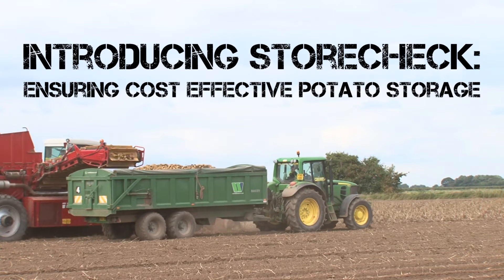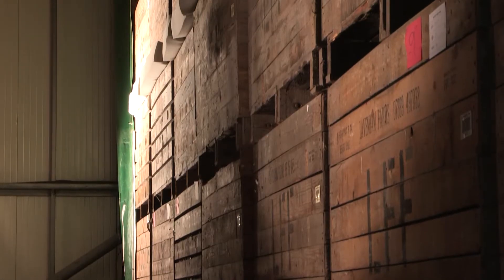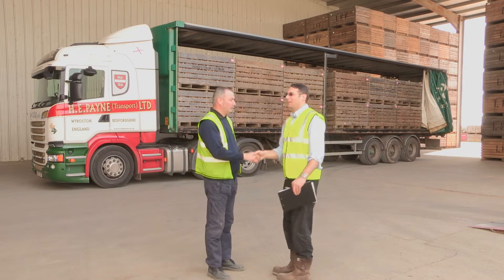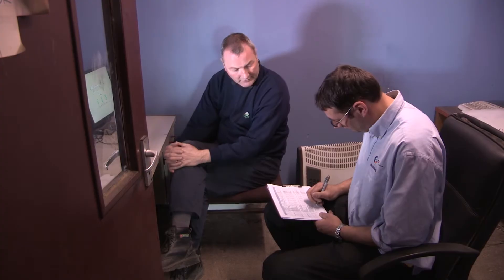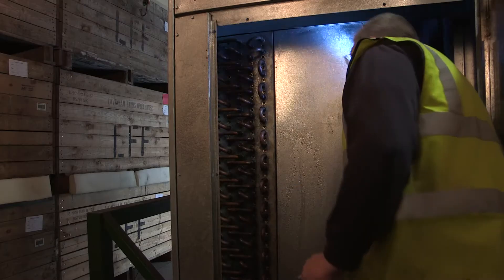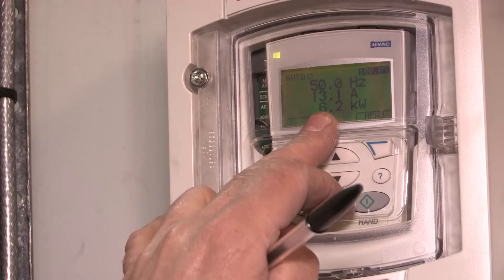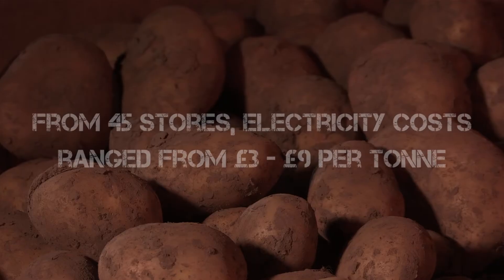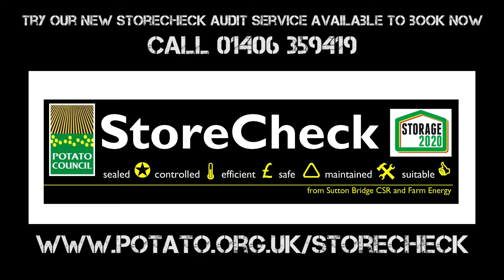Storecheck: Ensuring Cost Effective Potato Storage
StoreCheck is a new store auditing service which will carry out a detailed assessment of your store's capability and provide data on efficiency-related aspects of the store building, including a new store air leakage test, energy use and, where applicable, key factors relating to refrigeration efficiency.